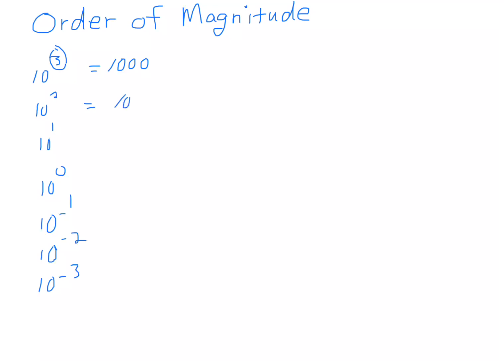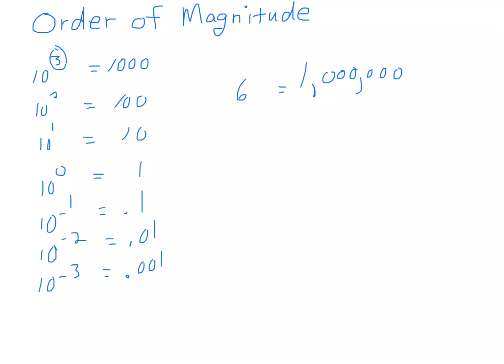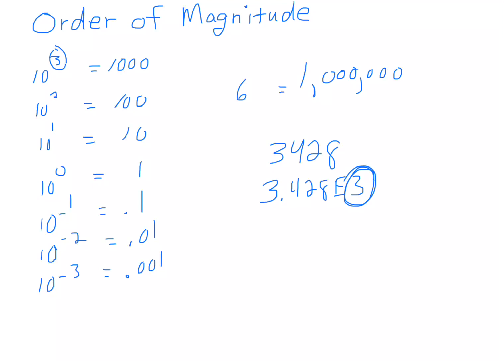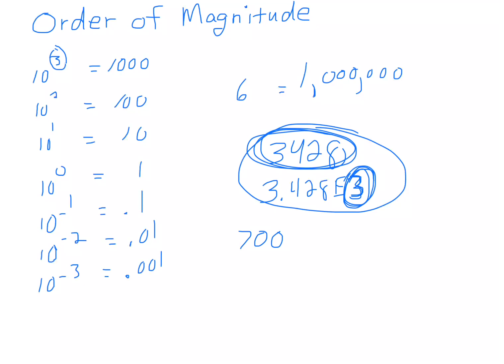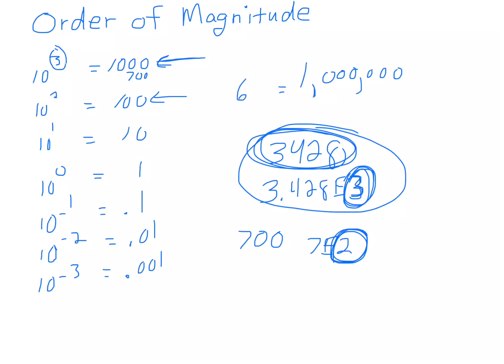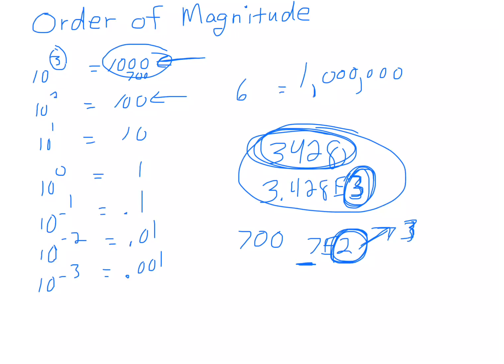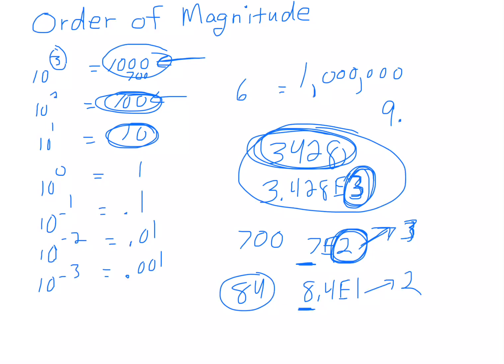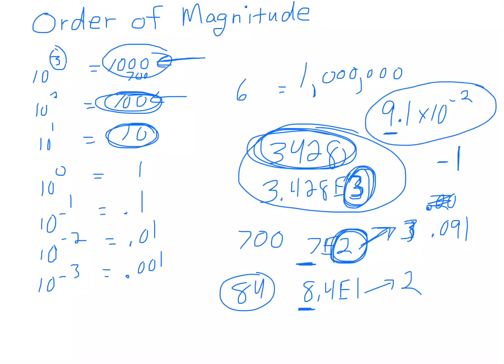Order of Magnitude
What is the order of magnitude and how do you determine it?